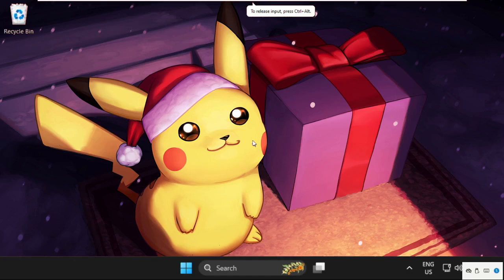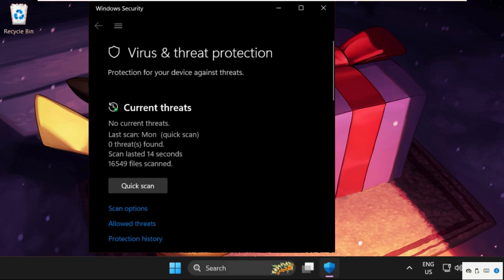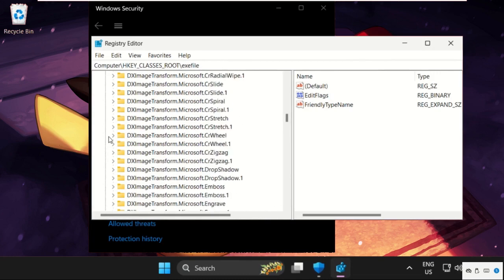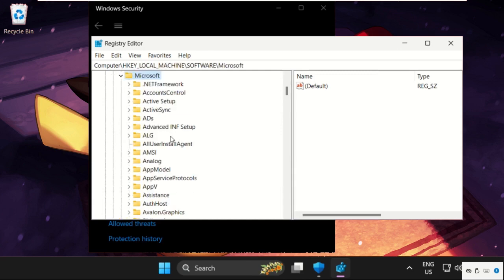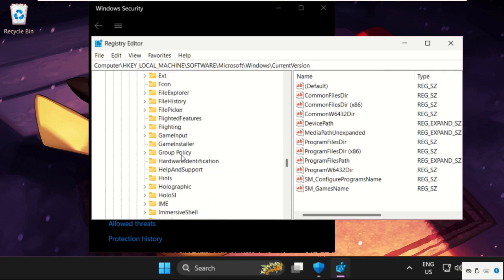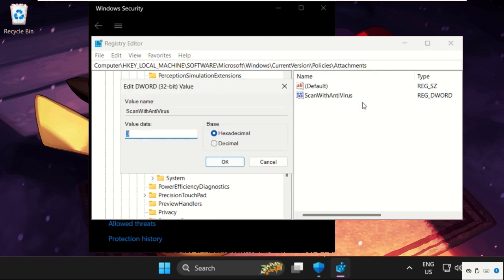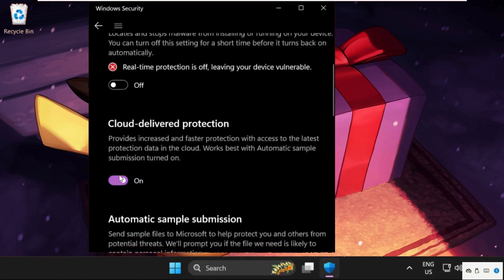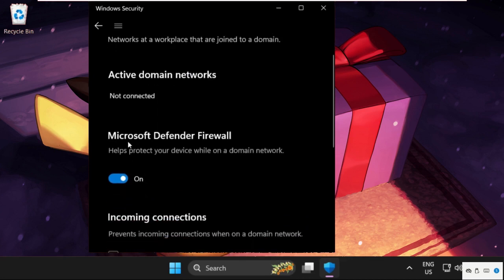Virus Detected Windows 11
How to Fix Failed Virus Detected Windows 11

This video will show you How to Fix Failed Virus Detected Windows 11
Have you ever seen an error message that says "failed - virus detected" while downloading files in Chrome? When Chrome or Windows Defender detects a virus in a potentially harmful file you're downloading, this happens. As a result, the download is halted and this error message is displayed to prevent your computer from becoming infected. lets learn How to Fix Failed Virus Detected Windows 11